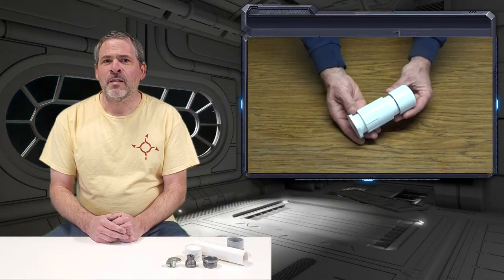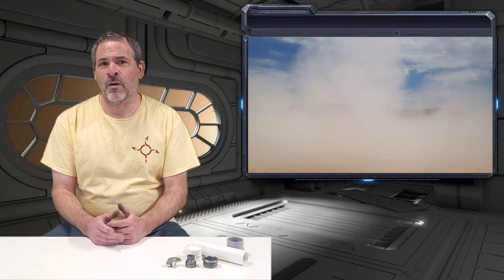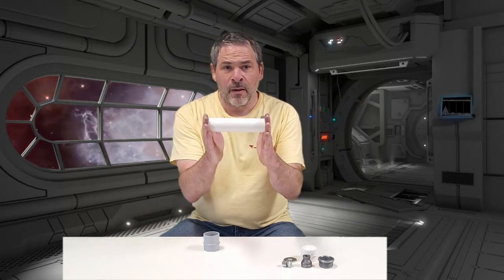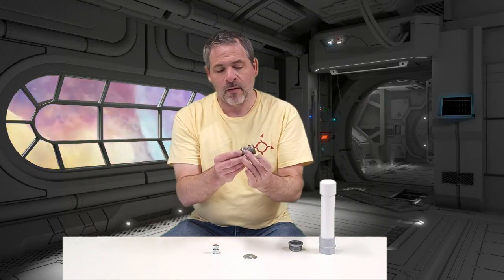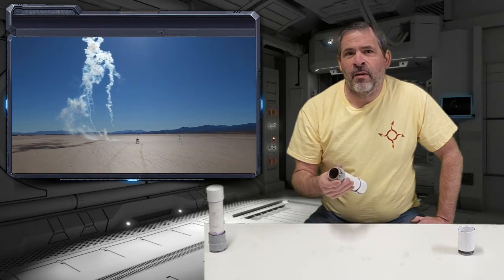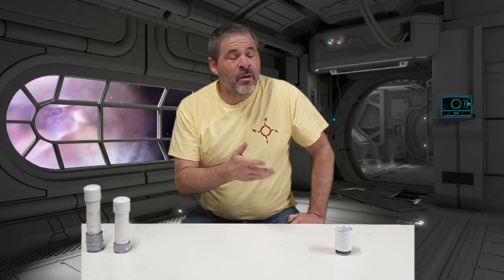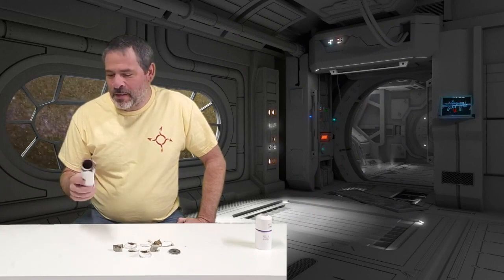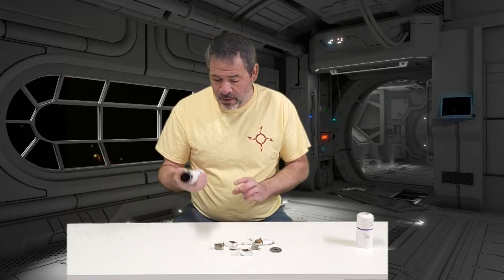Developing a new PVC rocket motor.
I continue my quest to design a powerful, PVC sugar motor that is simple and easy to build.

Next video...